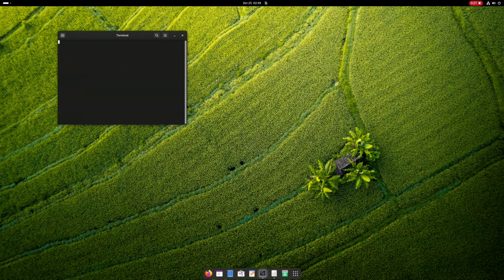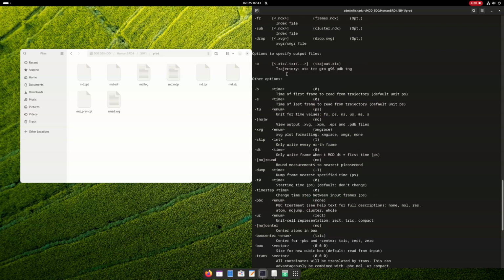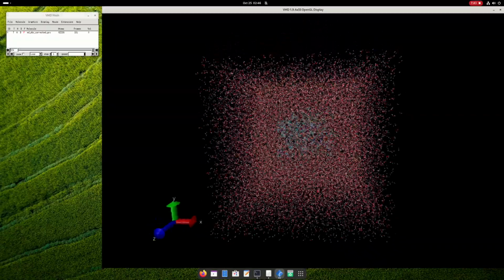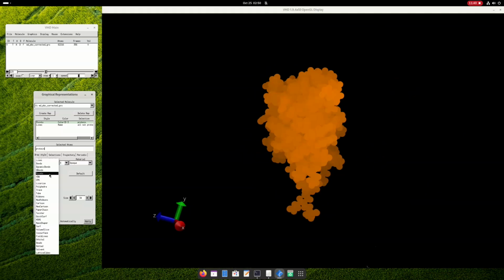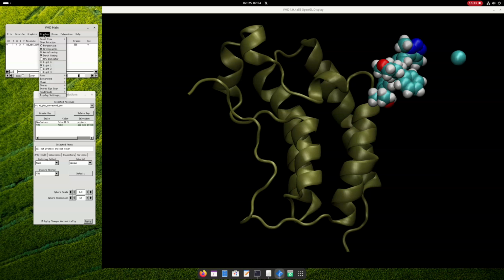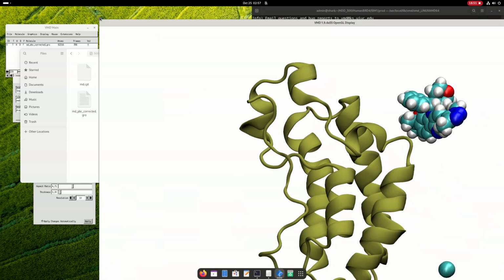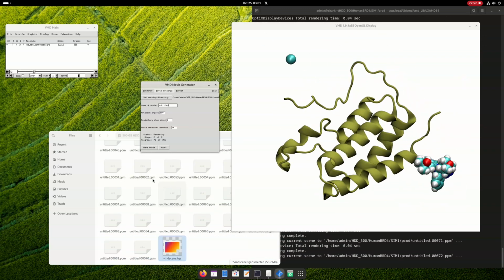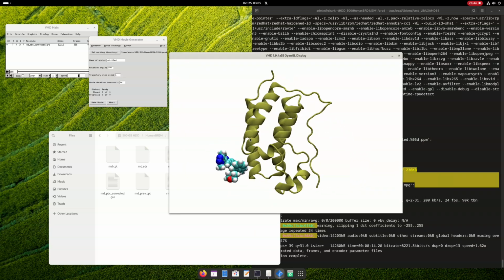VMD Tutorial | Beginner's Guide | Part 1 | Kapsid Simulations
Are you new to VMD (Visual Molecular Dynamics) and want to learn the basics? This tutorial is designed to help you get started with VMD. We'll cover essential topics like:

@Installing VMD: A simple guide to downloading and setting up VMD on your system.
@Loading Molecules: Learn how to import various molecular file formats @Visualizing Molecules: Explore different visualization options, including space-filling, ball-and-stick, and cartoon representations.
@Basic Manipulations: Understand how to rotate, translate, and zoom in on molecules.
@Creating Animations: Create dynamic animations to showcase molecular motion and interactions.

Whether you're a student, researcher, or just curious about molecular visualization, this tutorial will provide you with a solid foundation in VMD.